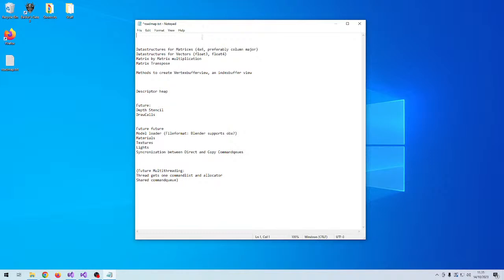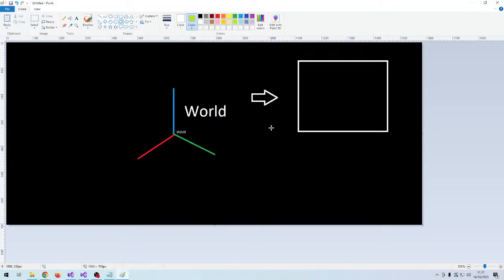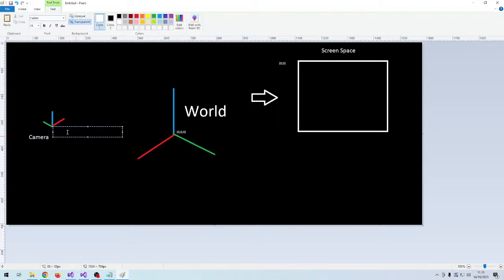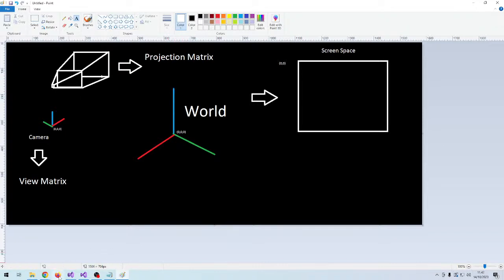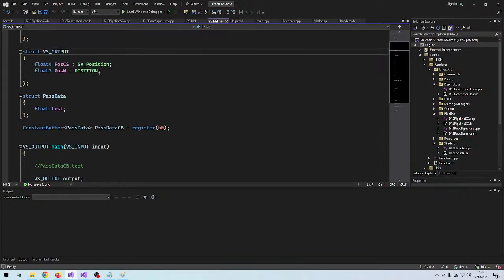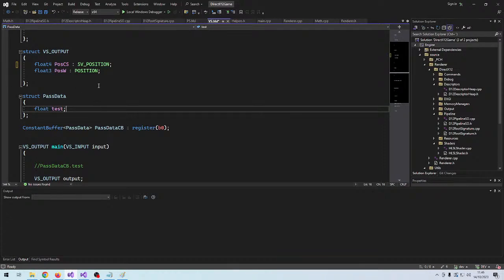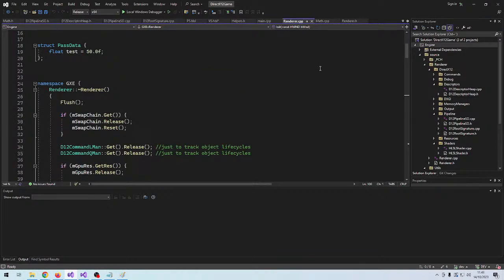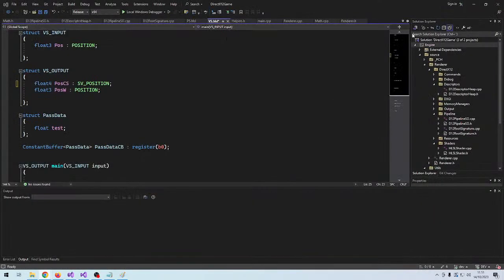DirectX12 Game from scratch in C++ (Explaining a bit about view and projection/perspective matrices)